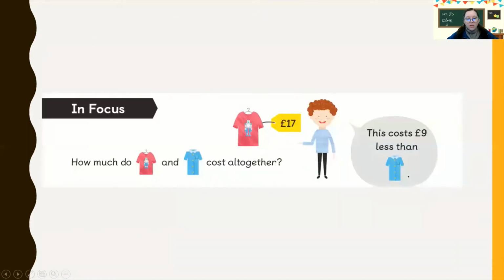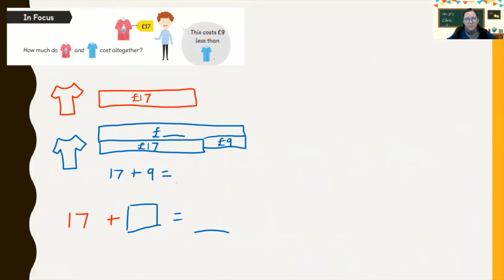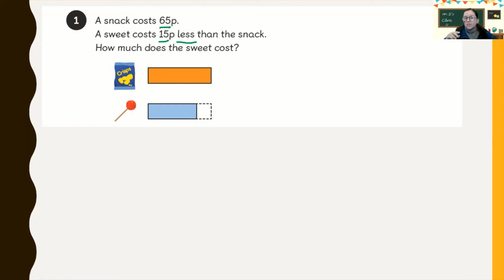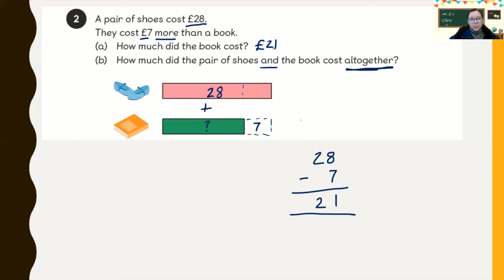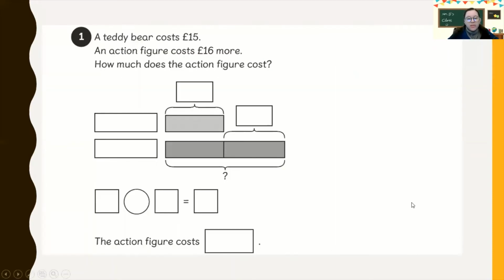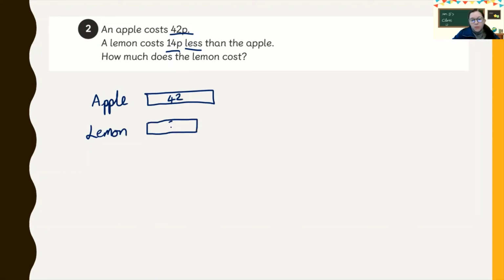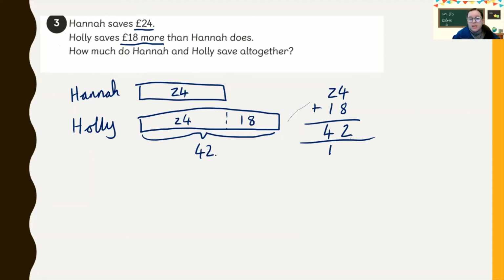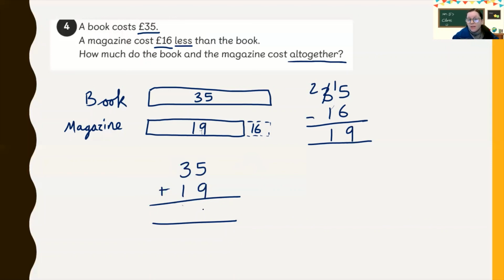Maths No Problem! - Money Lesson 10